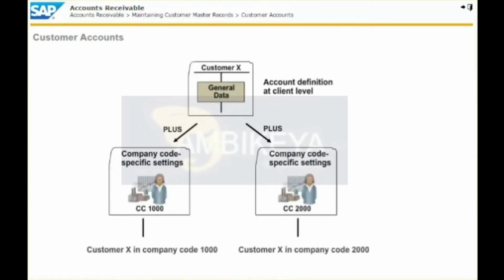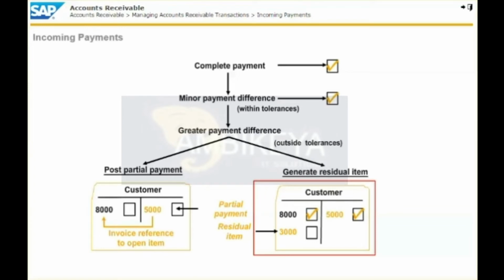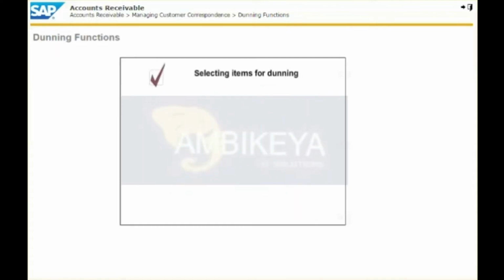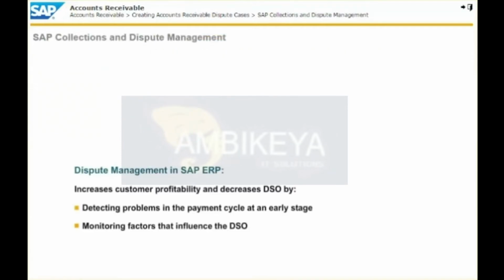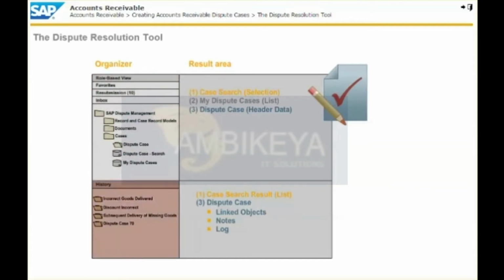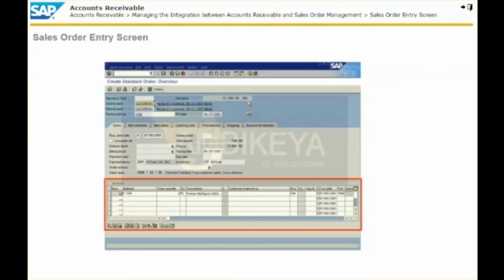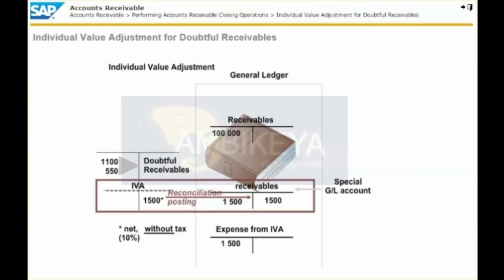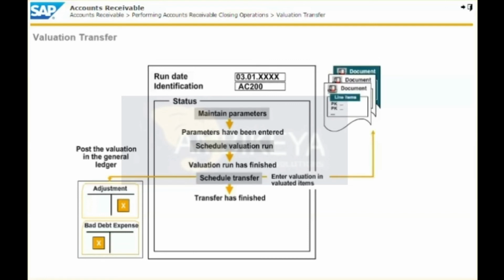Accounts Receivable ||SAP FICO|| Ambikeya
Accounts Receivable:-
Accounts Receivable is a submodule of SAP FI used to manage and record Accounting data for all the customers. It handles customer invoices, approvals, payments and other allied activities.

Q1) Explain the term SAP FICO?
Ans: SAP FICO stands for FI ( Financial Accounting) and CO (controlling).  In SAP FICO, SAP FI takes care of accounting, preparation of financial statements, tax computations, etc, while SAP CO takes care of inter orders, cost sheet, inventory sheet, cost allocations, etc. It is the software that stores data, and also computes them and retrieves the result based on the current marketing scenario. SAP FICO prevents data loss and also does the verification and reporting of data.

Q2) Why do we use SAP FI?
Ans: SAP Financials accounting module enables you to manage financial accounting data within an international framework of multiple companies, currencies, and languages. SAP FI module mainly deals with the below financial components.
Fixed asset
Accrual
Cash journal
Accounts receivable and payable
Inventory
Tax accounting
General ledger
Fast close functions
Financial statements
Parallel valuations
Master data governance
Q3) What is the use of Account Receivables in FI?
Ans: SAP FI Accounts Receivable component records and manages accounting data of all customers. It is also an integral part of sales management.

All postings in Accounts Receivable are also recorded directly in General Ledger. Different G/L accounts are updated depending on the transaction involved (for example, receivables, down payments, and bills of exchange).

What is SAP FI - Accounts Receivable?
What is Dunning Area?
How to configure SAP FICO Accounts Receivable?
What is tolerance group for Customer?
What is a Trading Partner in SAP accounts receivable ?
How to block a customer account?
How to delete a customer account?
Popular Posts